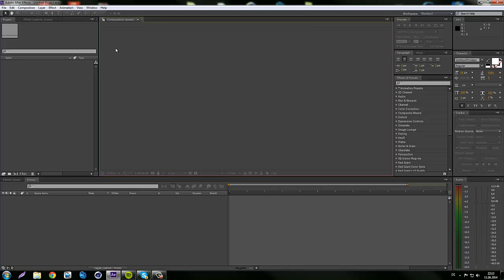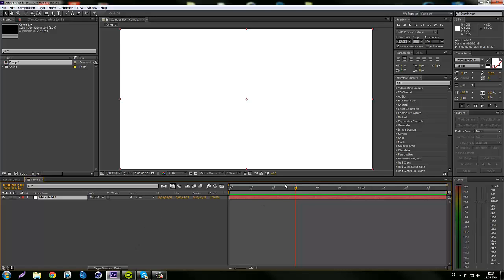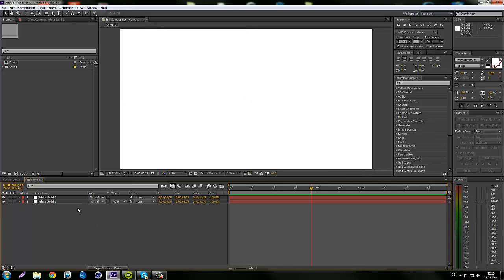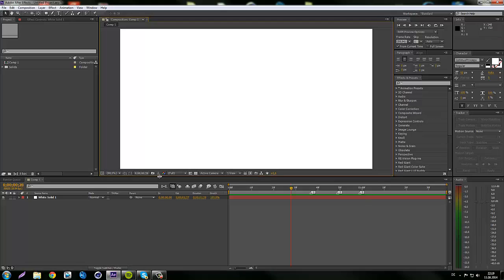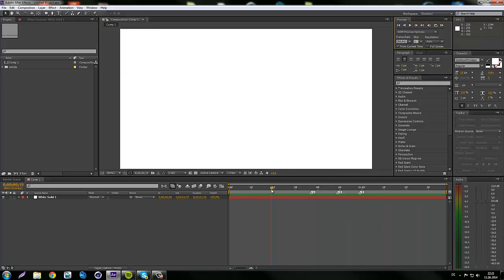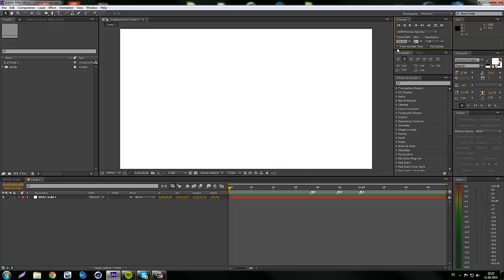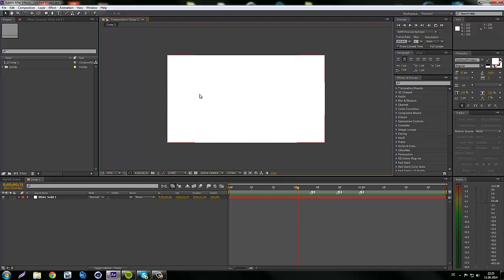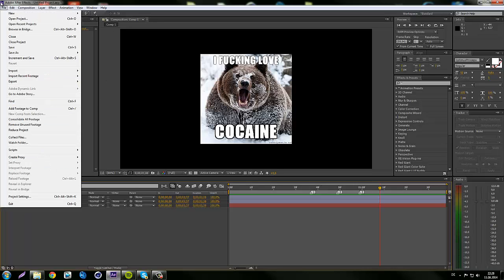Tutorial Tuesday: Workflow - Tips and Tricks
If you enjoyed, consider leaving a like and a comment, thanks!